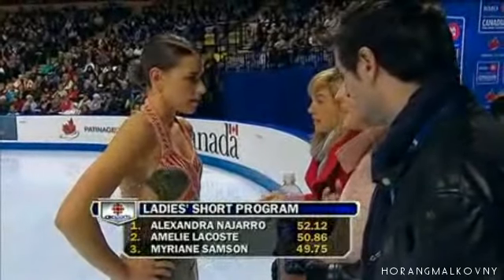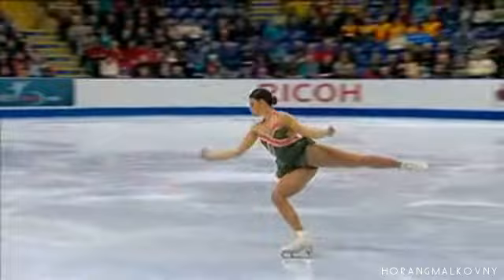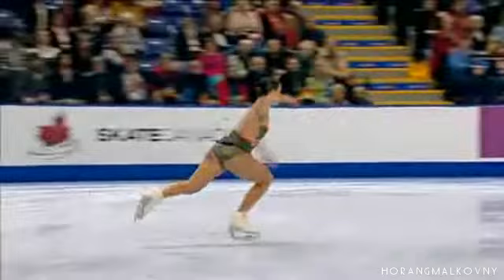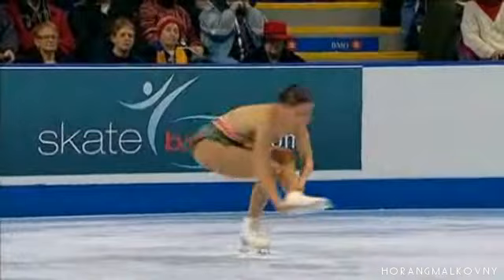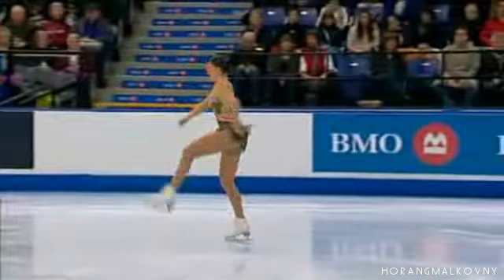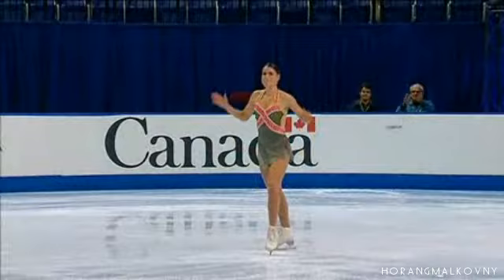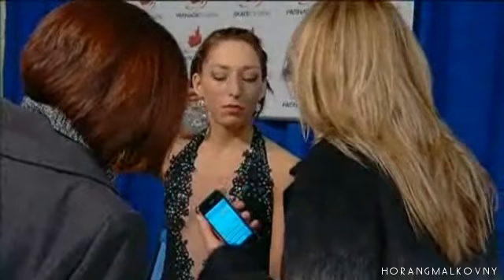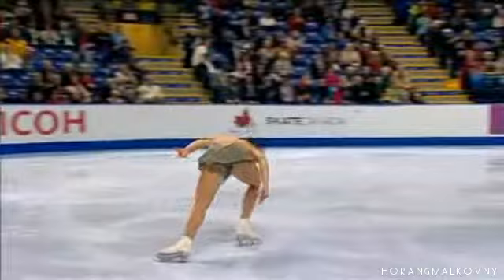2011 BMOC SP Cynthia Phaneuf (CBC bold)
2011 BMO Canadian Figure Skating Championships
January 21, 2011 Save-On-Foods Memorial Centre Victoria, B.C.

Women's Short Program - #18 Cynthia Phaneuf

Rank 1 TSS 60.77 (TES 30.85 PCS 29.92 Ded 0)
2A / 3Lz+2T / 3T / LSp3 / FSSp4 / SlSt2 / CCoSp4